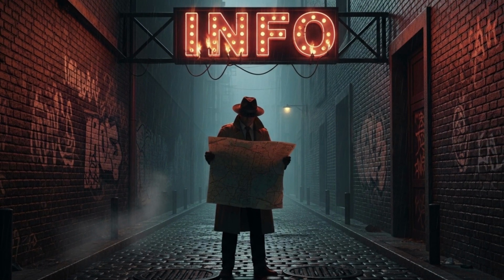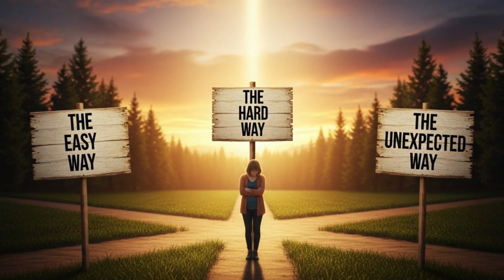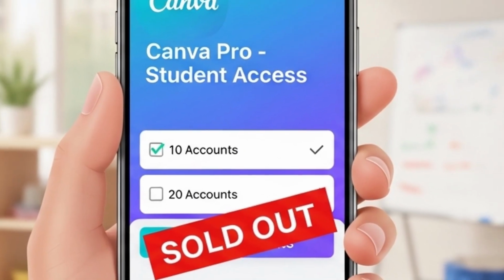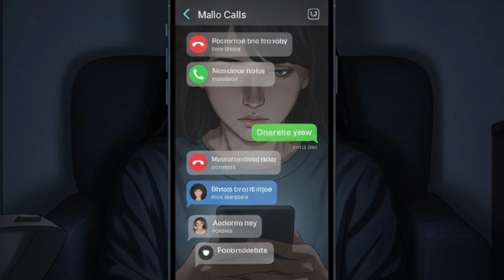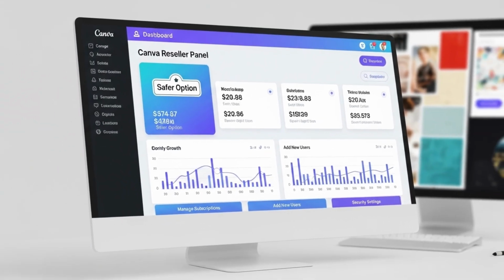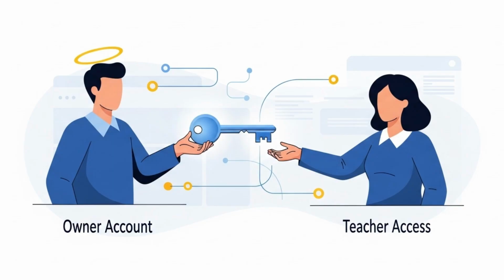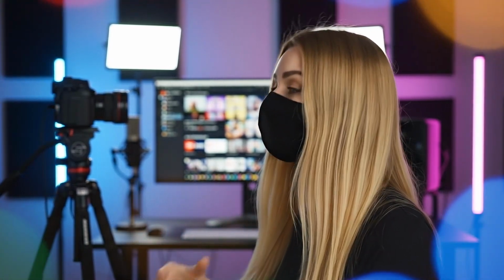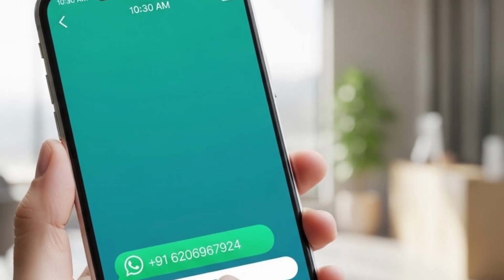$2 Canva Pro Reselling Explained | Canva Admin Panel Business Truth (2026)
In this video, we reveal the real truth about Canva Admin Panels and Canva Pro reselling.
Many people on the internet are selling cheap Canva Pro accounts for $2–$5, but very few explain how it actually works. Most of these accounts are based on Canva Education access, which is originally designed for schools and students.
In this video you will learn:
• What a Canva Admin Panel is
• How Canva Pro reselling actually works
• Why some Canva accounts get banned
• The risks beginners should know before starting this business
• A safer Canva reseller model explained
I am sharing this information based on real experience in the Canva reselling business so beginners can avoid common mistakes.
🎁 Free Canva access for testing
If you want to test Canva features before starting, check the link or contact in the description.
• Canva business
• Digital products
• Online tools

canva admin panel
canva pro reseller
canva pro reselling business
cheap canva pro account
canva education account
canva reseller panel
canva pro business
canva pro access
canva reseller business
how to sell canva pro
canva admin panel business
canva pro reselling tutorial